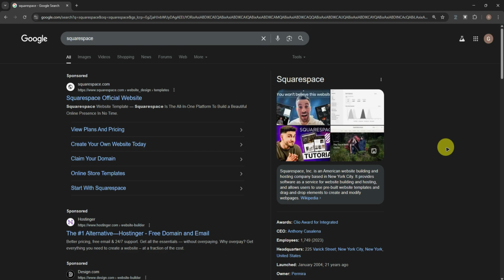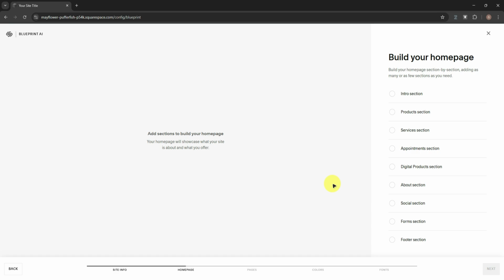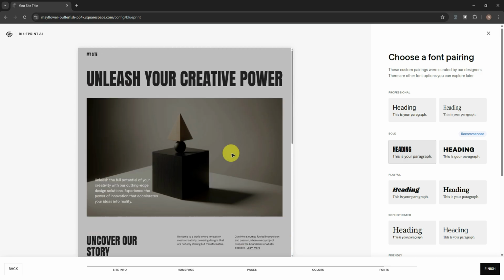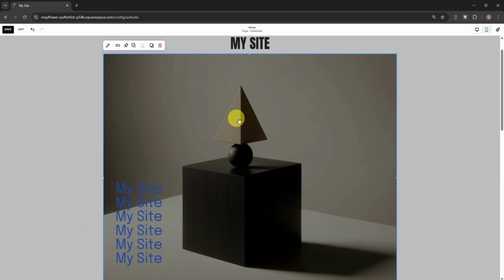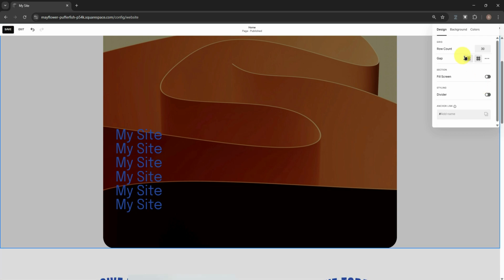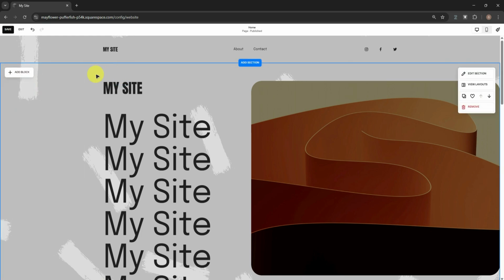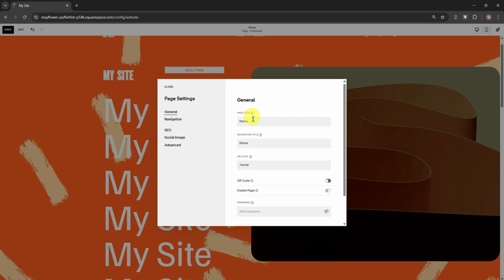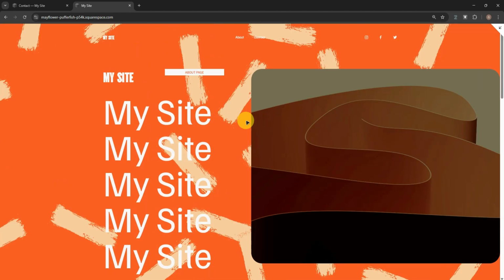How to Use Squarespace for Website Design (2026)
You will learn How to Use Squarespace for Website Design